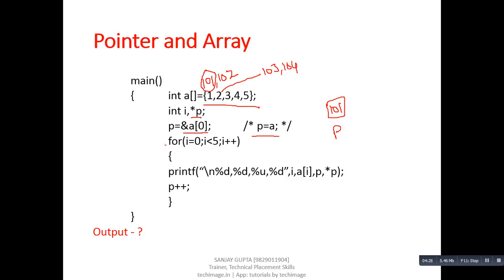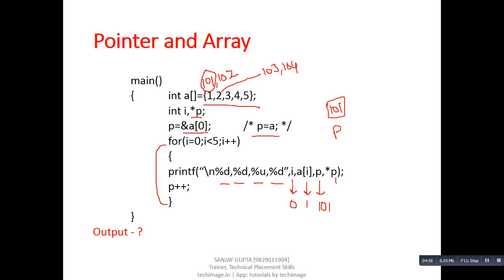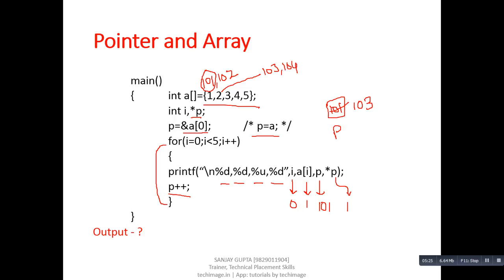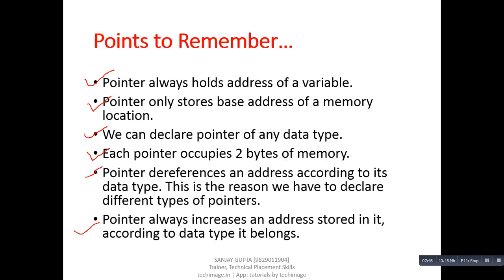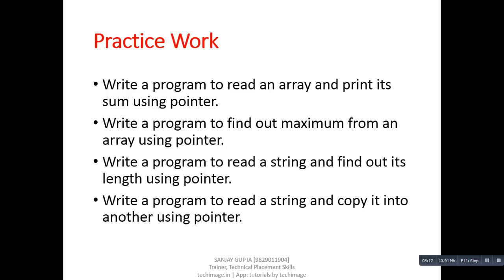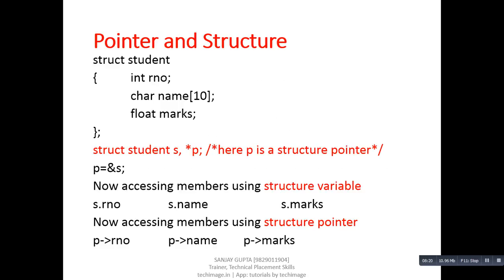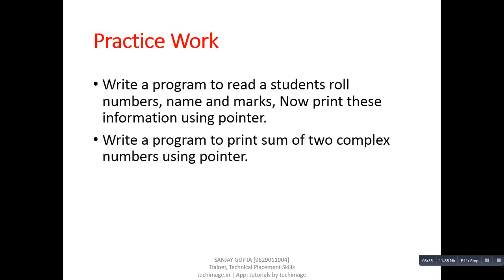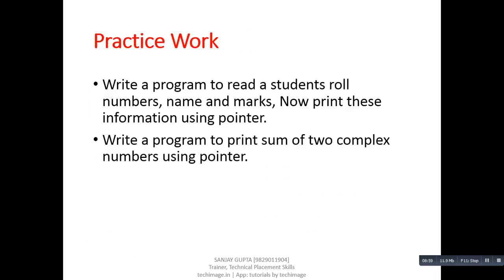24 Pointers with Array & Structures in C Programming - Learn C Language Tutorials by Sanjay Gupta